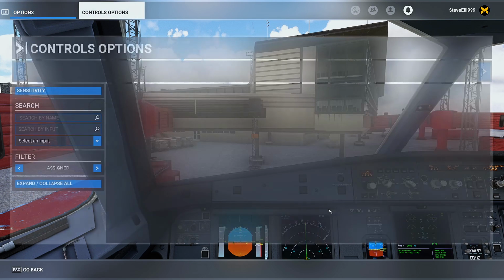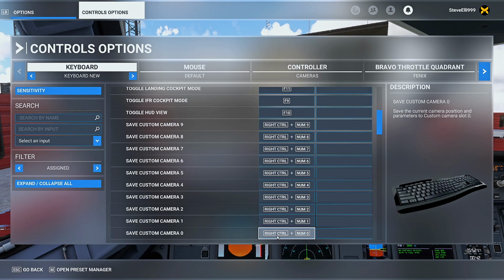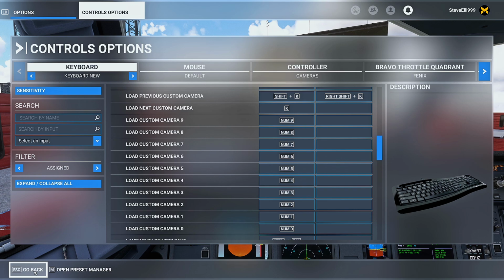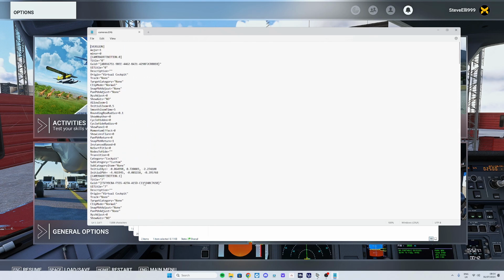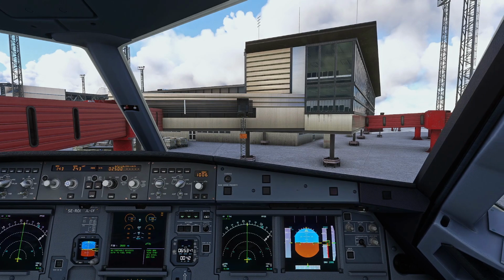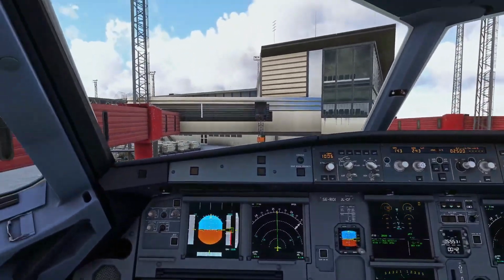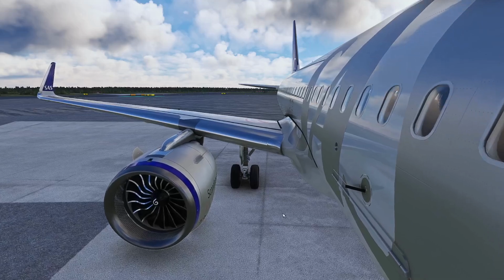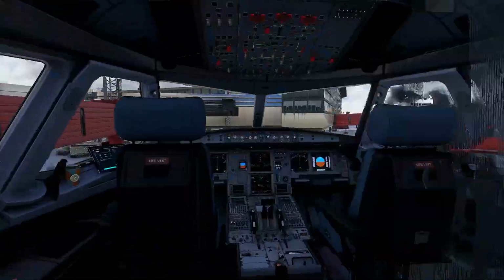[MSFS] How to ... Camera Views for MSFS made EASY !!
Want to make Camera Views easy ?
Watch this video on how to do it !!!